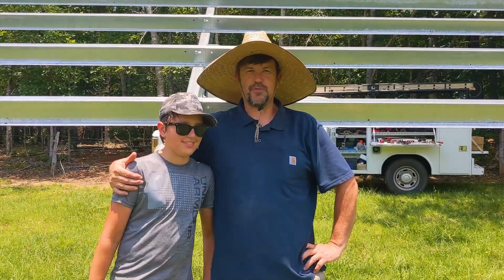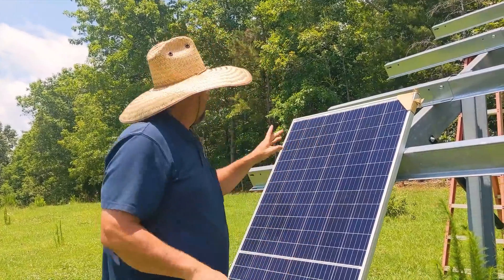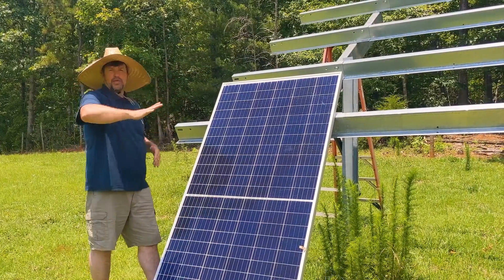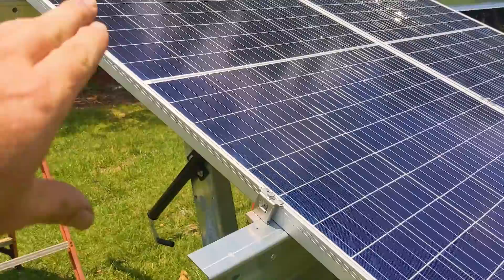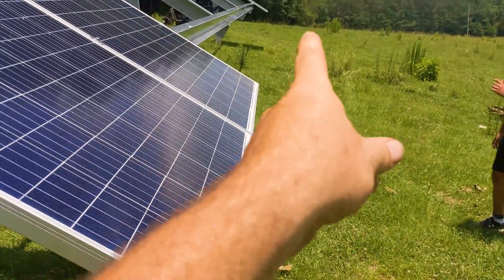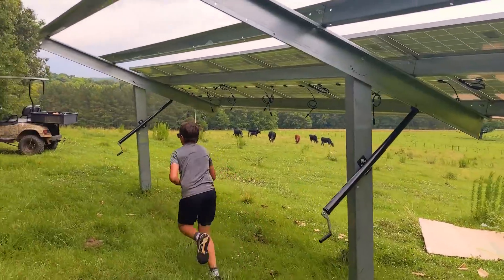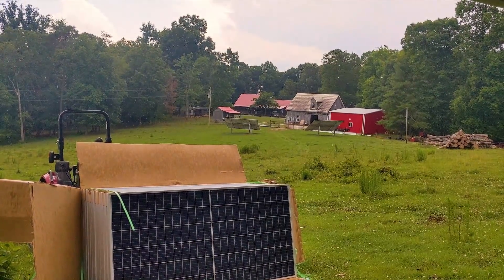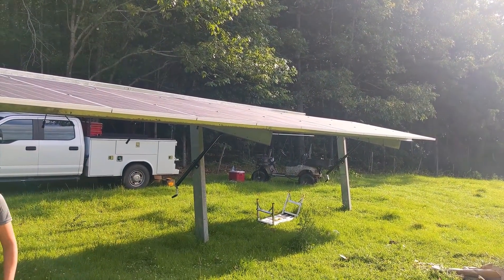Part One of My Solar DIY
Part one of building my solar DIY with my son.